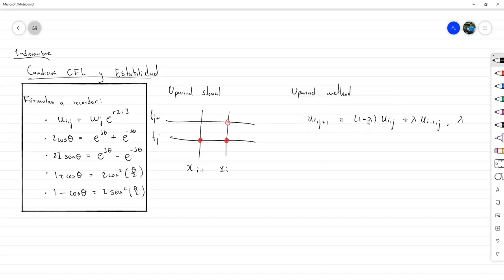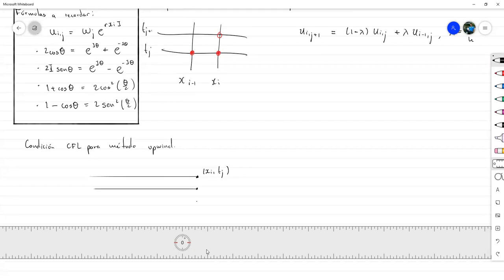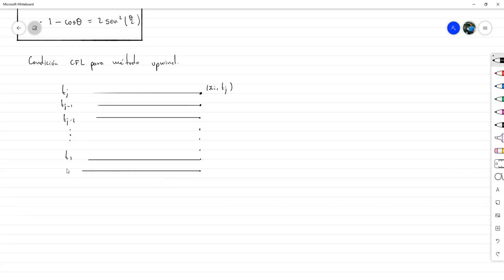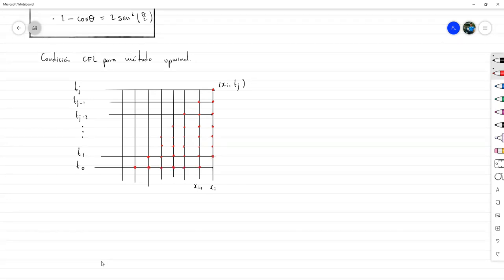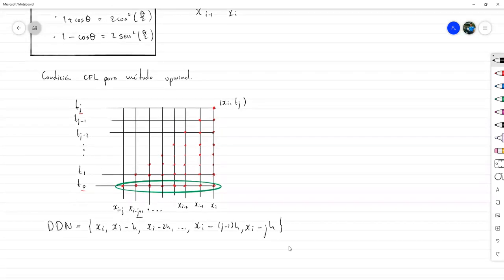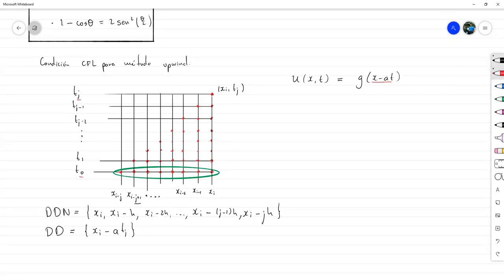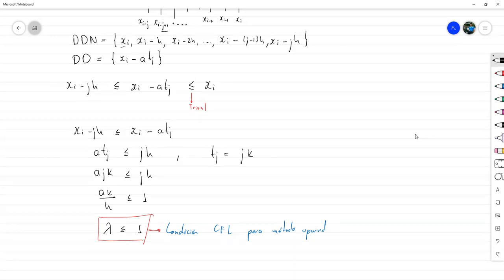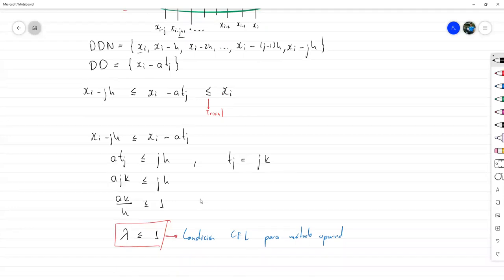Condición CFL y estabilidad para la ecuación de advección - Ecuaciones Diferenciales Numéricas